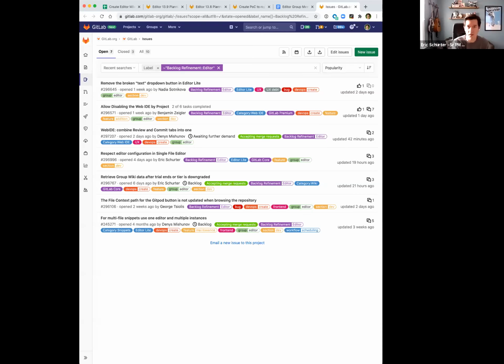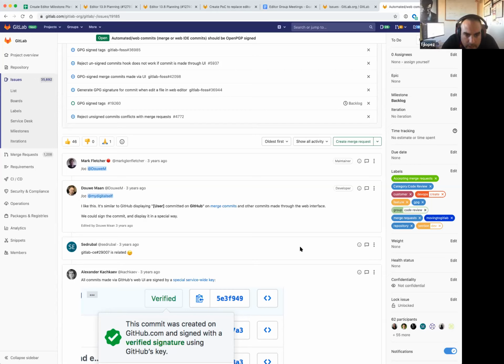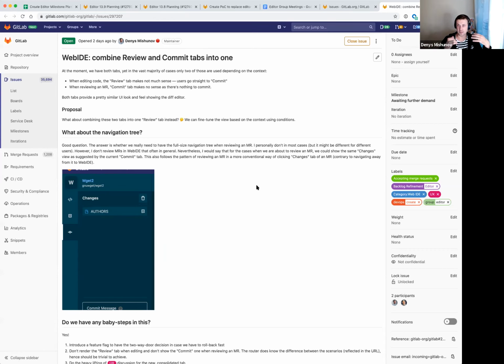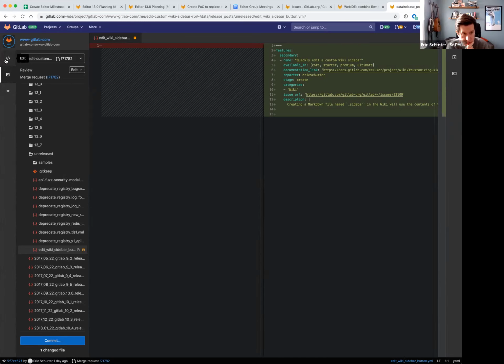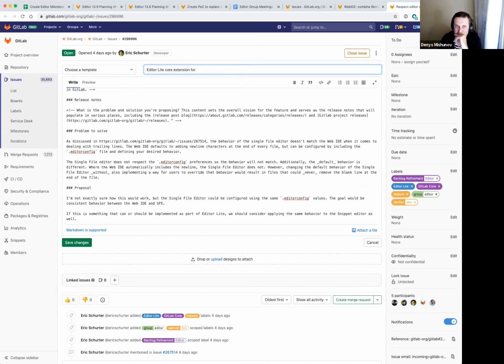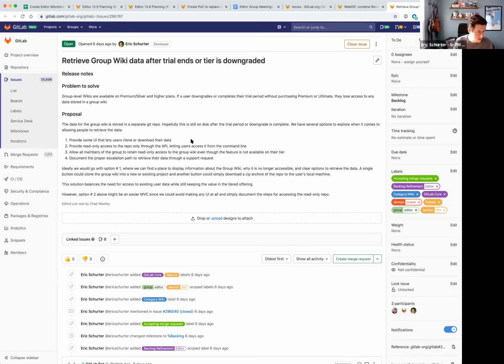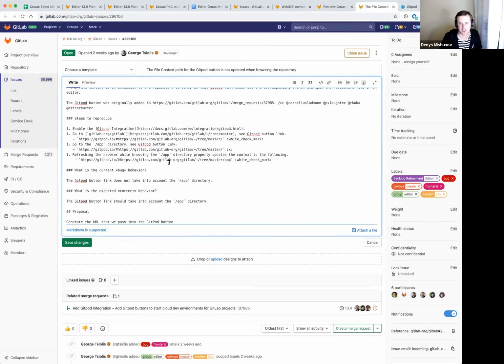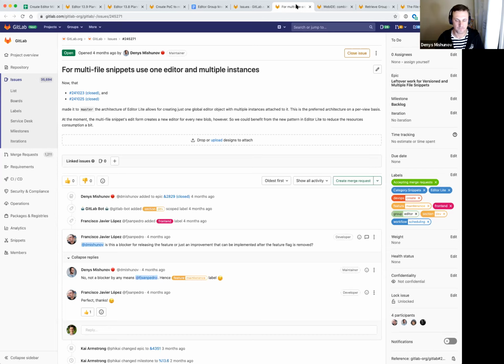Editor Group Backlog Refinement - 2021-01-13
Bi-weekly backlog refinement session for issues related to the Editor group at GitLab